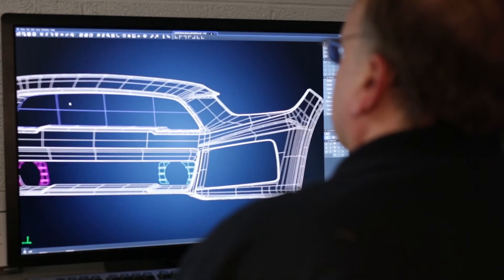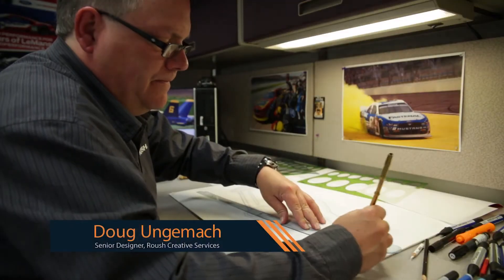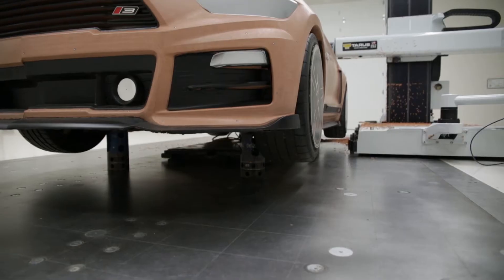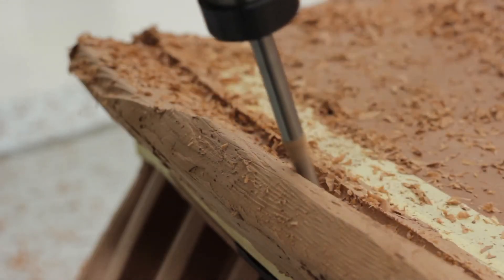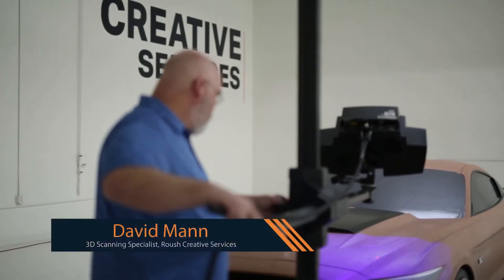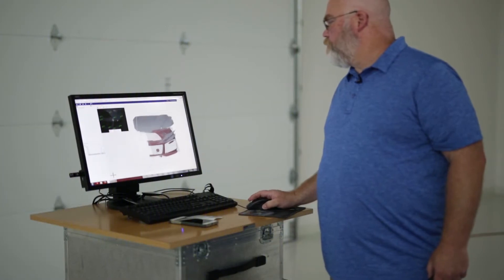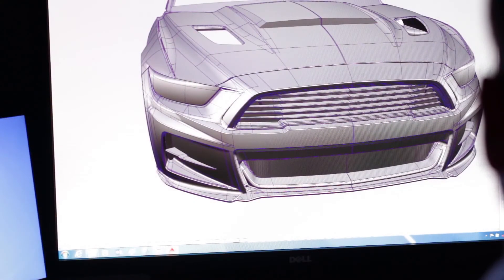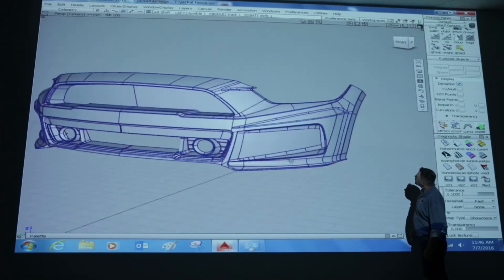Roush Expands Design Studio: Creative Services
At Roush, design is art with a purpose. Powered by our full suite of product development services, we help our customers bring their innovative ideas to life.